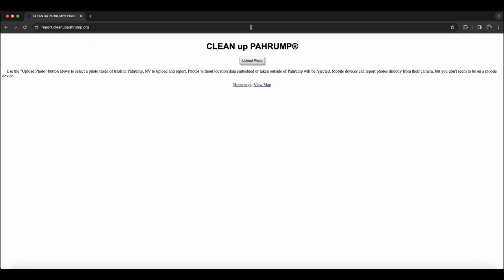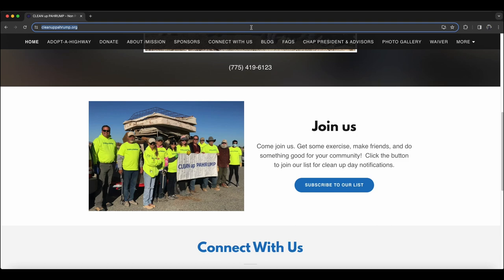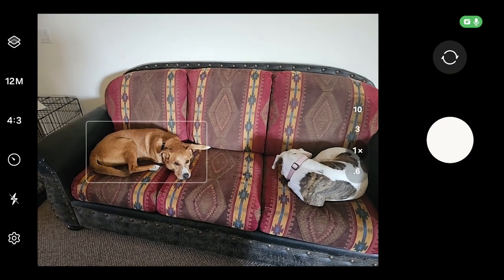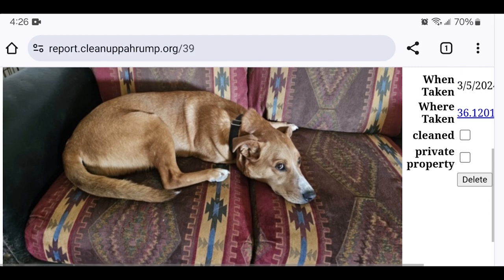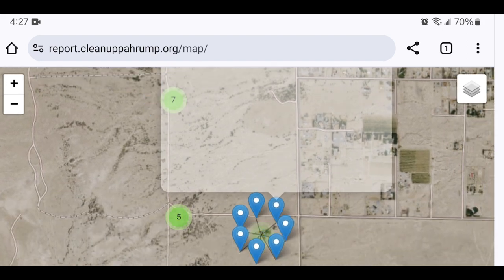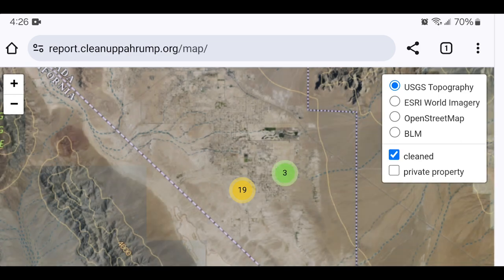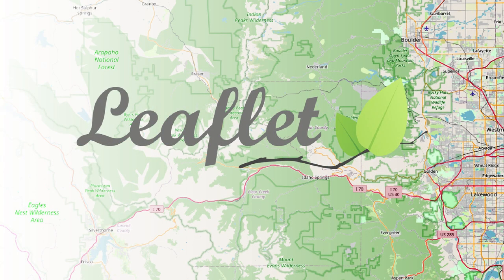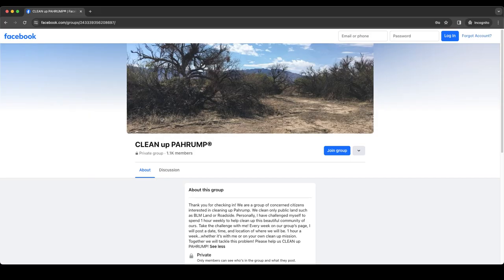CLEAN up PAHRUMP® photo reporting tool web application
I introduce and demonstrate my latest coding project. It is a photo reporting tool for CLEAN up PAHRUMP® (CuP). If you are in Pahrump, Nevada, please try my tool if you happen to see trash around town or in the desert.

Or join the Facebook group CLEAN up PAHRUMP®. We have cleanups every Saturday morning.